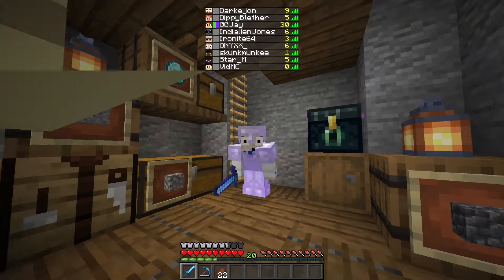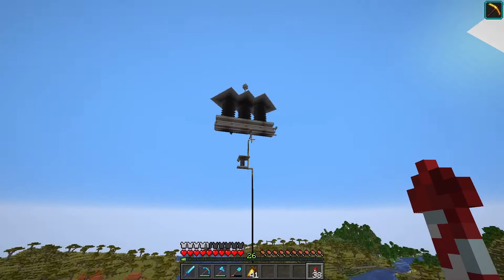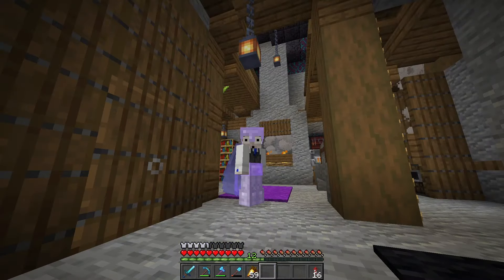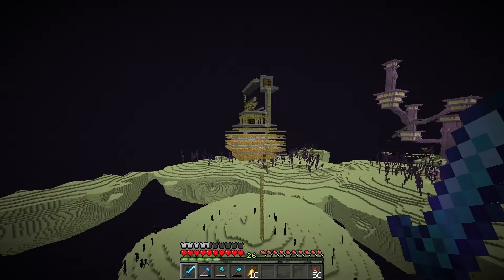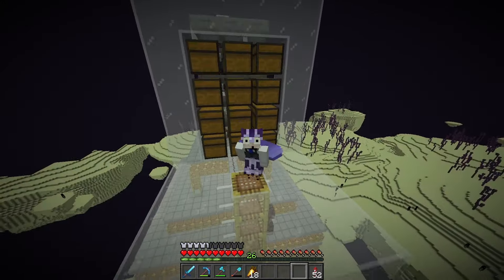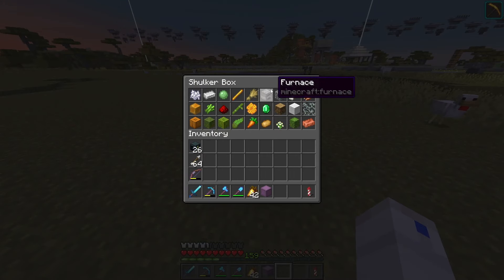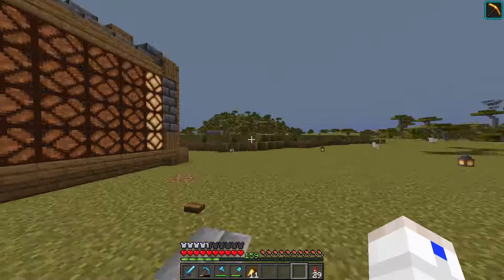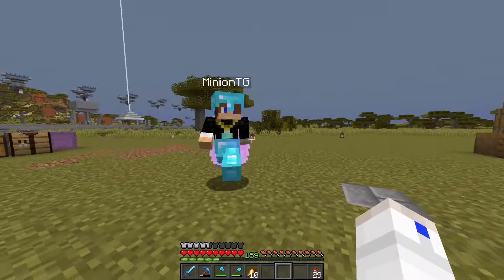I Build The Fastest Shulker Farm In Minecraft - ( IgnitorSMP 1.20 Lets Play Episode 3)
Today I beat the ender dragon with NO armor, But that was not the main objective that was to build myself the most overpowered shulker farm possible.

If you are new the IgnitorSMP Server full of a bunch of friends that make content while building cool things exploring and having loads of fun.